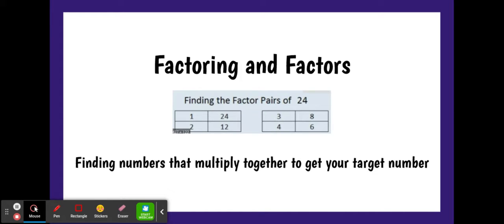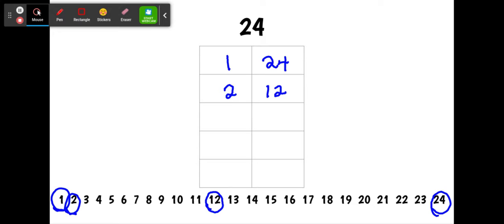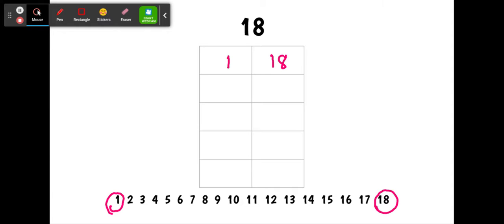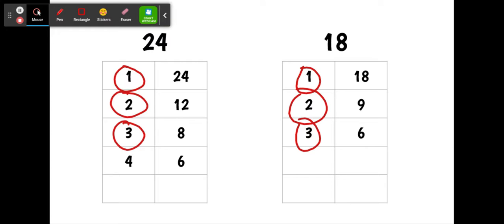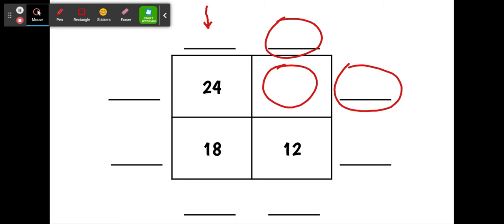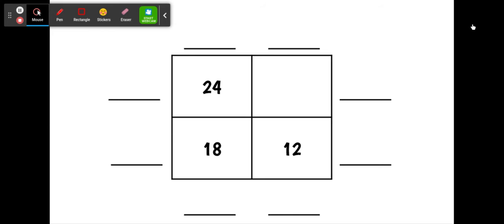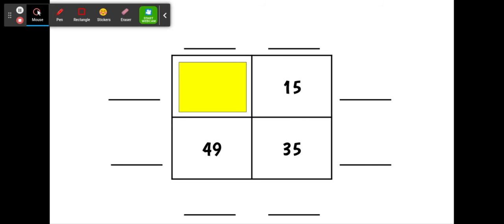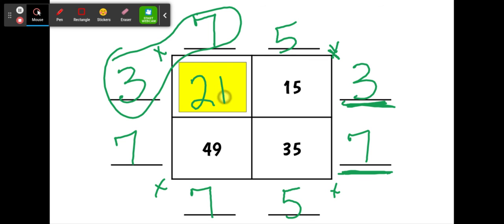Factoring Intervention Lesson